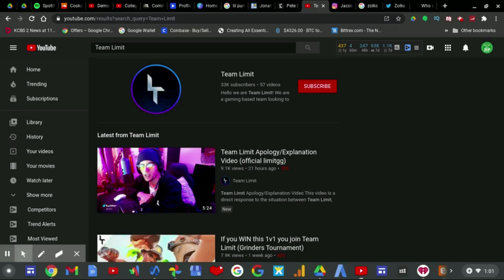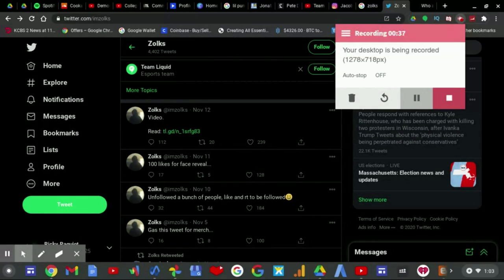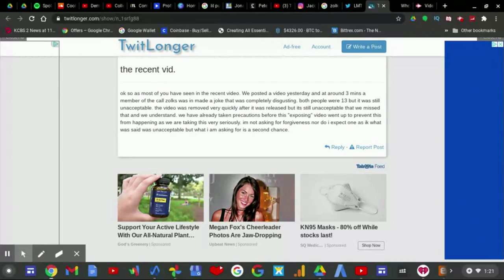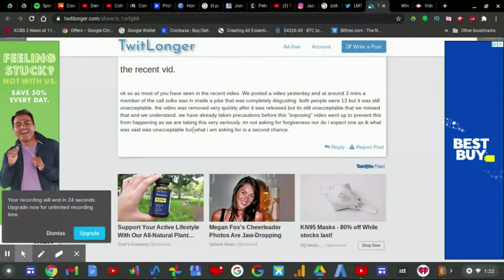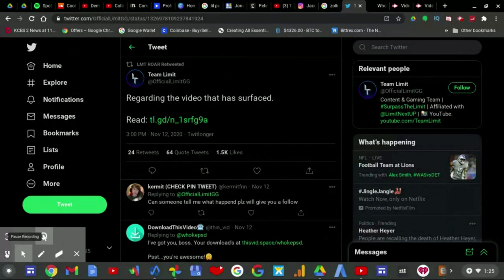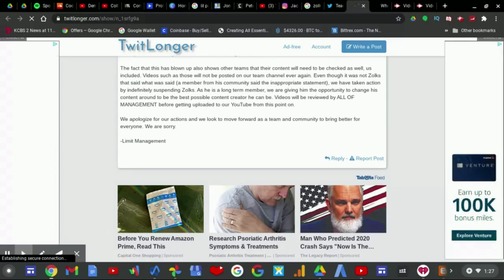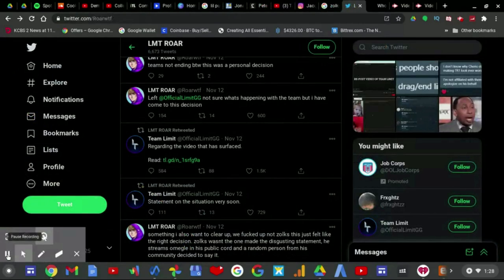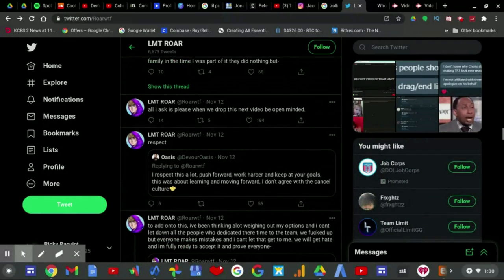Team Limit And Zolks Responded To Deleted Video!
Team Limit (aka Official Limit GG) owners Yaaxzi and Roar And Team Limit Content Creator Zolks have responded to clear the situation about the bad disgusting deleted video because of misinformation spreading around social media when people claimed that Zolks said some inappropriate things when in fact he did not. The one who did say inappropriate things is some random guy who is not from Team Limit and was the one who jumped into a discord call.